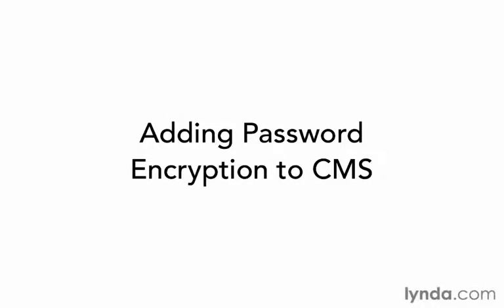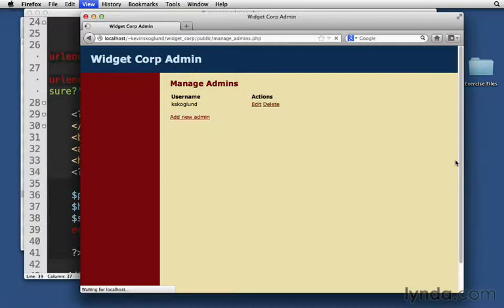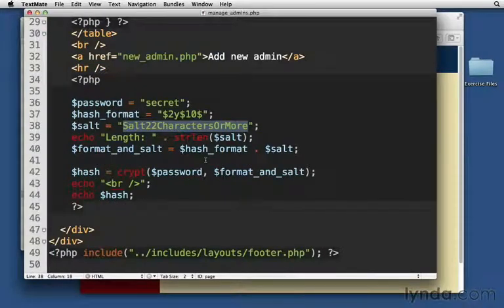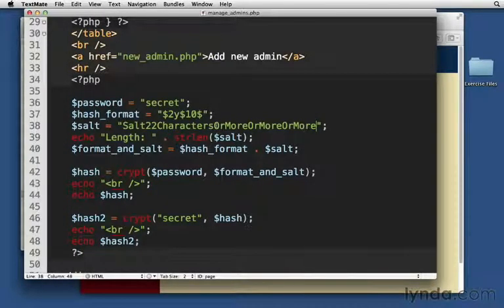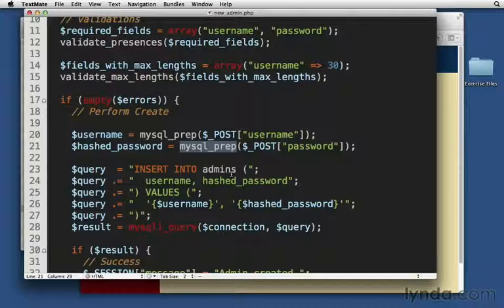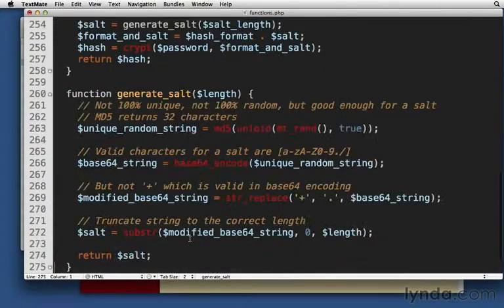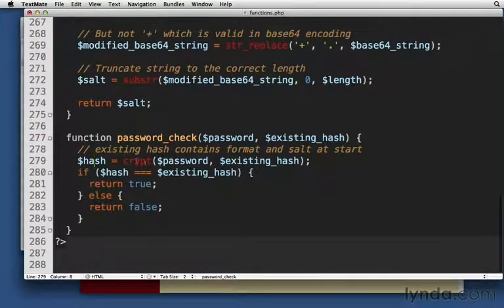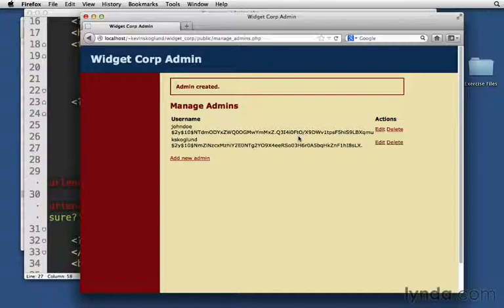126 Adding password encryption to CMS